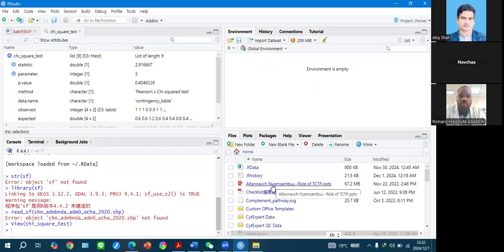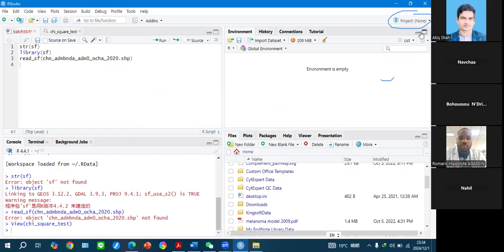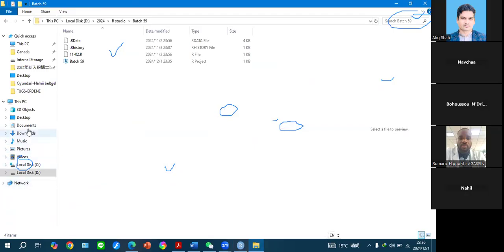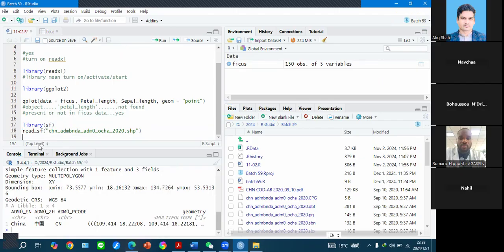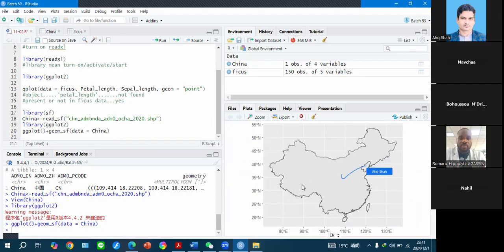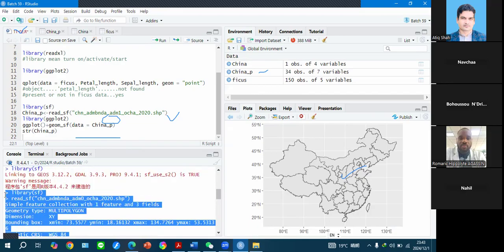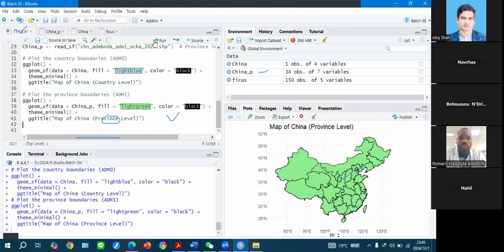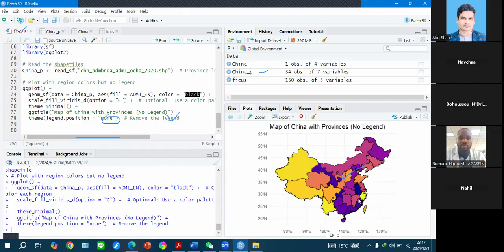🗺️ Create Area Maps in R with Simple Steps | Batch 59 GIS Tutorial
Learn how to create area maps in R using simple, beginner-friendly steps. In this Batch 59 session, we walk you through:

✅ How to import shapefiles or spatial data
✅ Use of sf and ggplot2 for mapping
✅ How to visualize administrative boundaries or study areas
✅ Customize colors, borders, legends, and labels
✅ Export maps in high resolution (HD for publications)

Perfect for geography, environmental science, and data visualization projects in R.

🧑‍🏫 Instructor: Dr. Atiq Hussain
📍 Live Class Recording – Batch 59
🎓 Learn GIS Mapping in R with real-world examples!